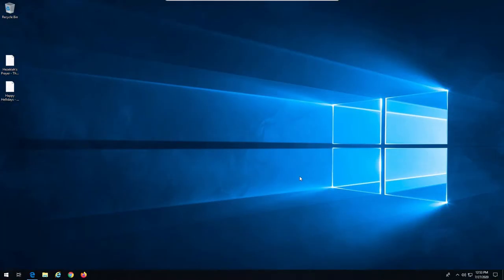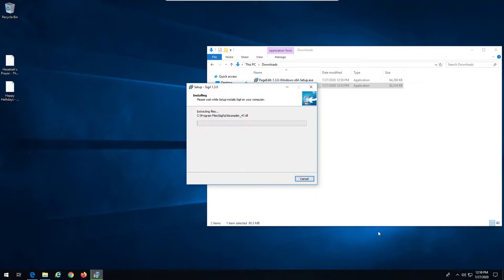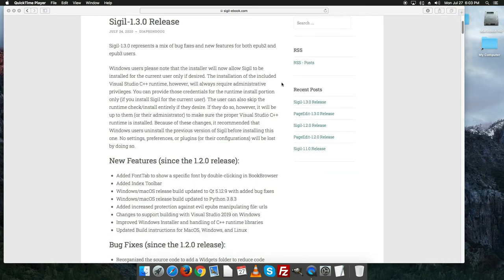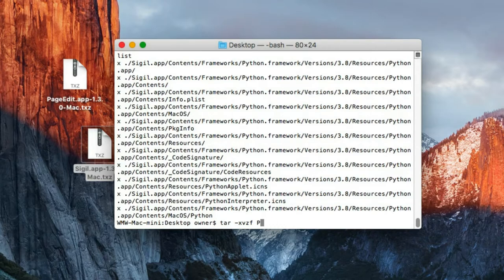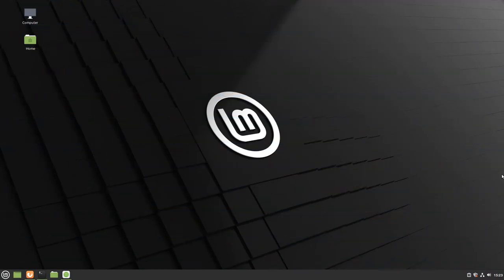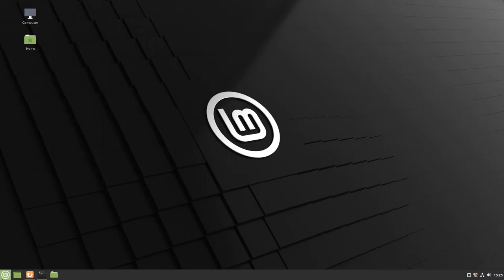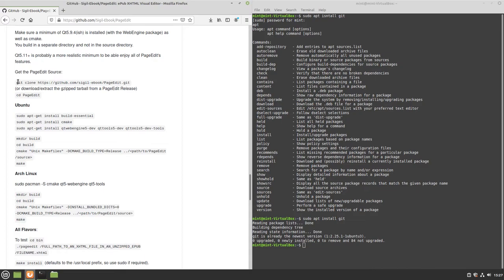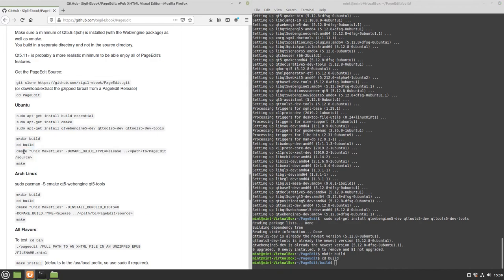Sigil and PageEdit: Install on Window, Mac, Linux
Today we will install Sigil and Page Edit and then link them together so you can start editing your eBooks for free!

00:00 Introduction
01:29 Windows
06:26 Mac
13:25 Linux

Support WritingDoneRight!